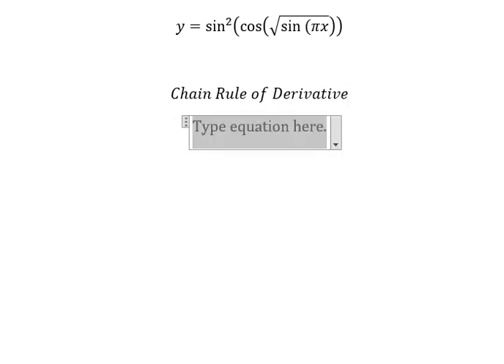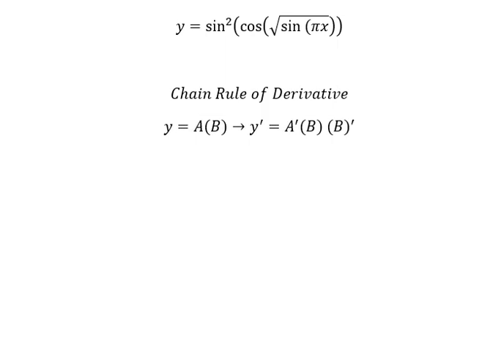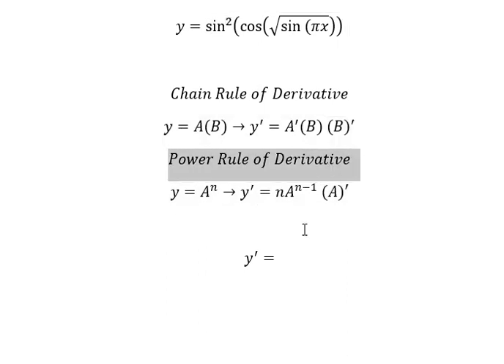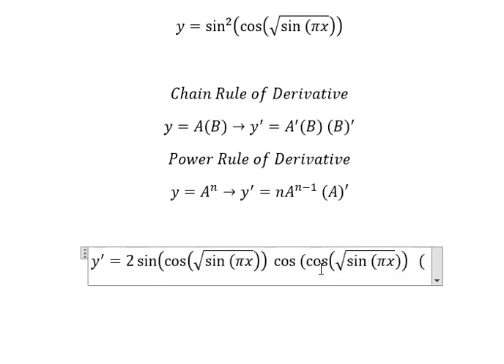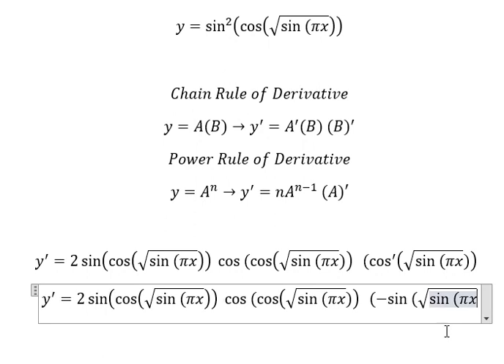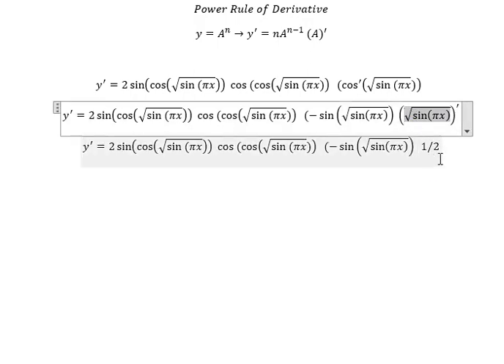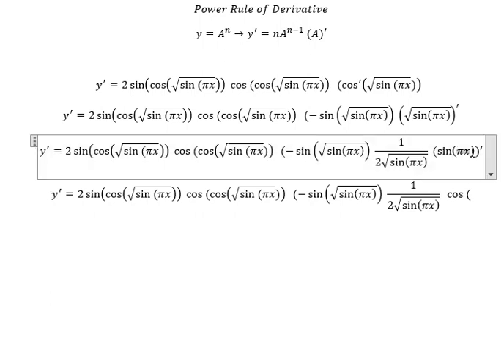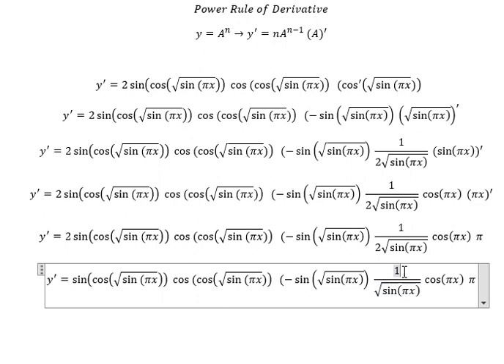Calculus Help: First Derivative of function - y=sin^2⁡(cos⁡(√(sin⁡(πx)) ) - Techniques